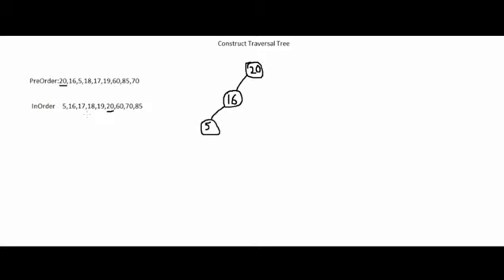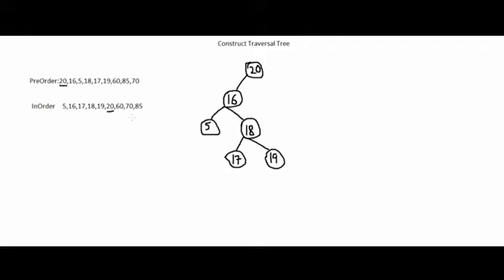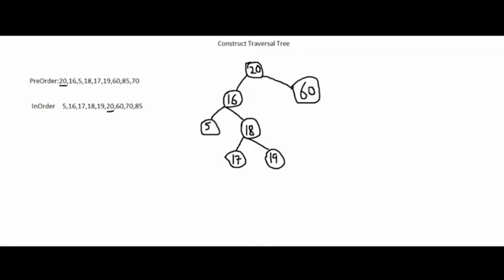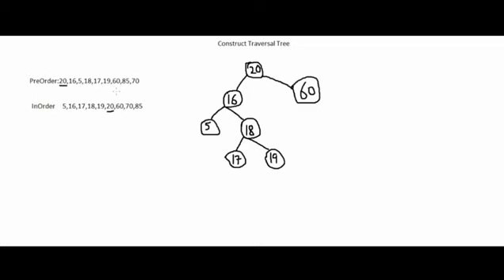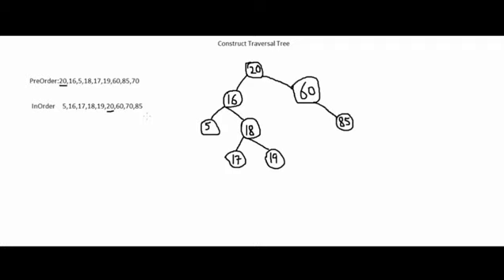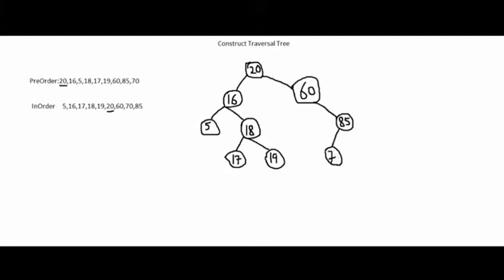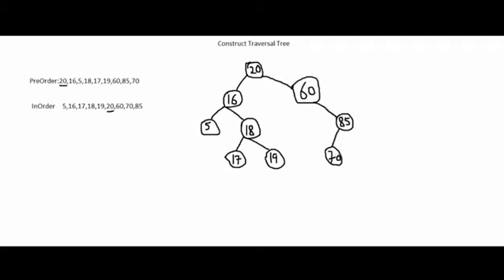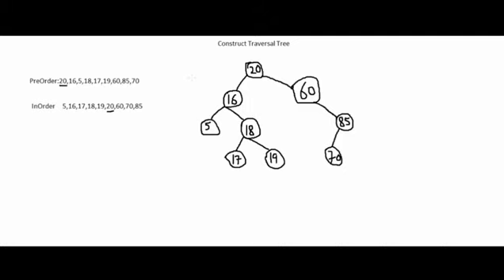How to Construct Tree from PreOrder and InOrder | Faisal Concepts